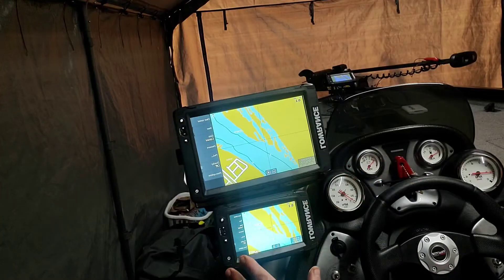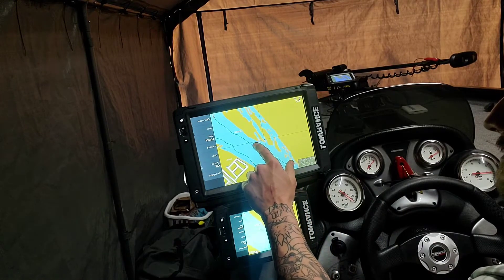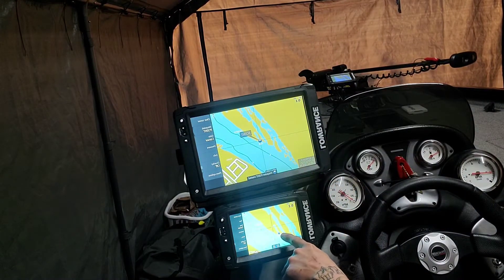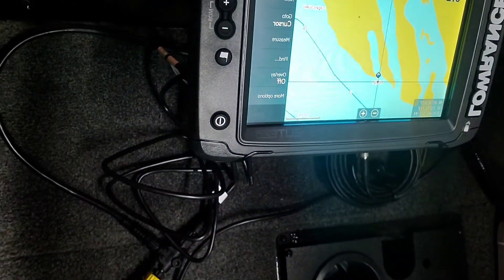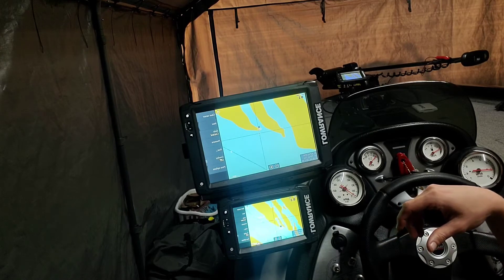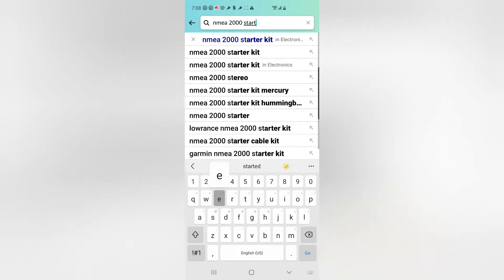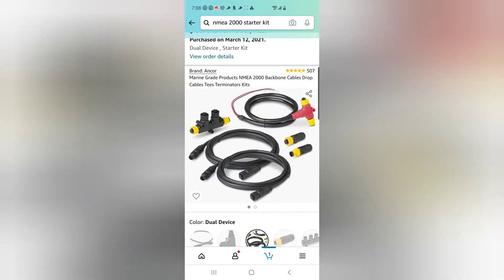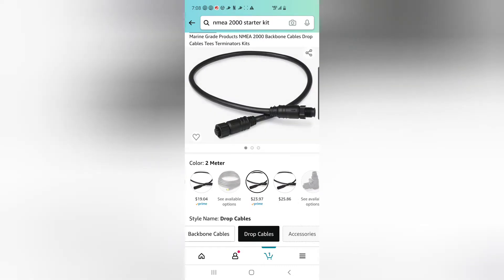NMEA 2000: Best Budget Network Setup and install for Lowrance, Garmin, Humminbird etc..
Dyi NMEA 2000 bass boat setup. Networking multiple units togather to work in unison. how and why plus products.